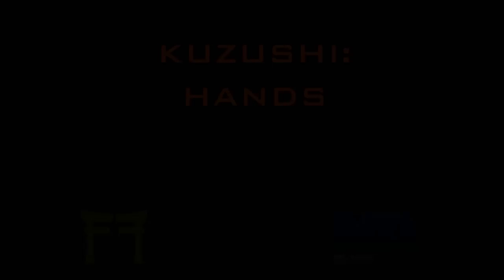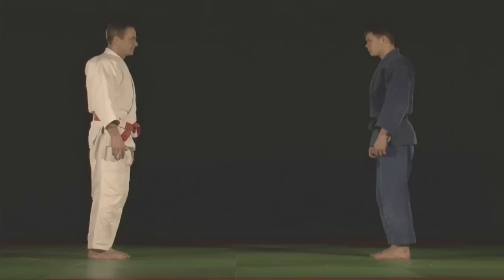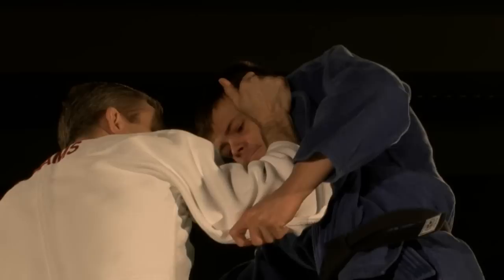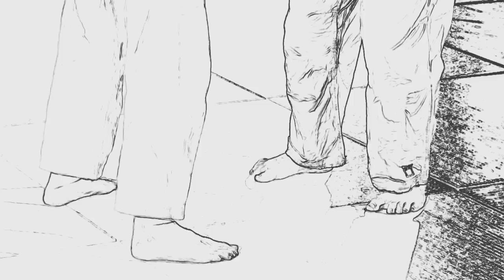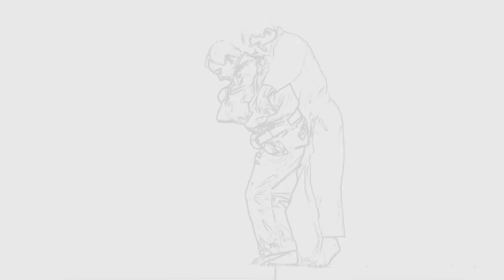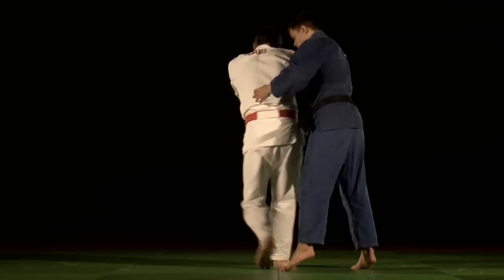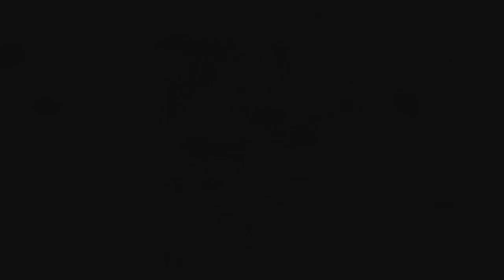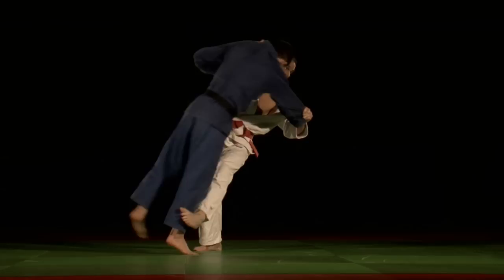Kuzushi - Judo Excellence wth Neil Adams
Looking for Ippon Judo?
Kuzushi is your first point of call and then visit http//: naeffectivefighting.com for Judo Excellence, the 40 throws of the Gokyo taught to you point by teaching point by 8th Dan, Neil Adams MBE. Helpful for theory grading preparation as well as lesson planning. This is only the begining!
Join the Kuzushi Revolution & go for the IPPON with Judo Excellence!